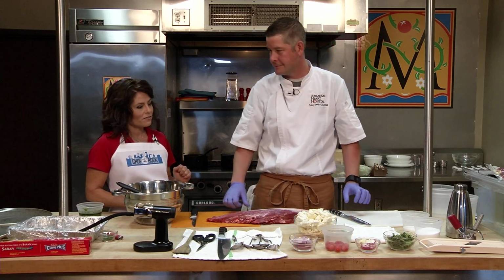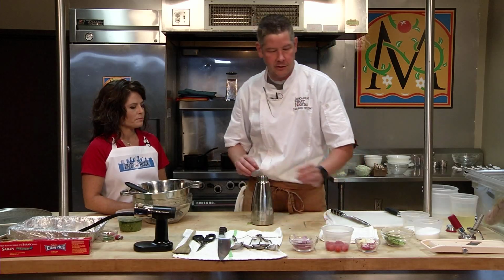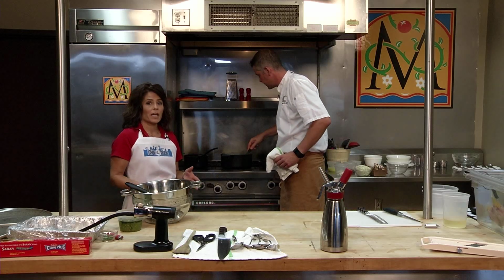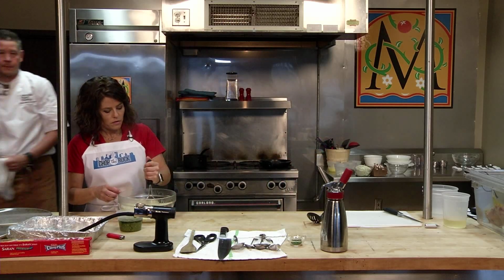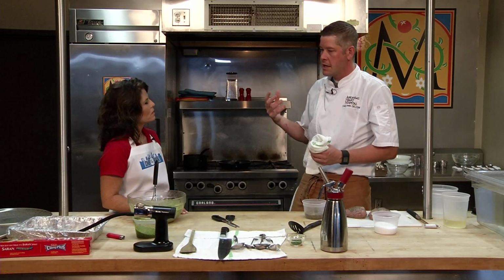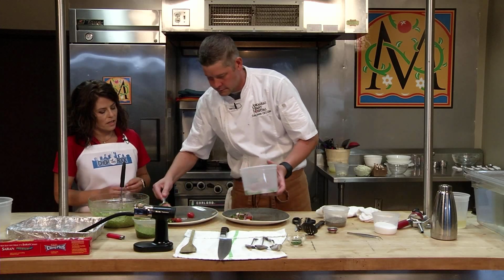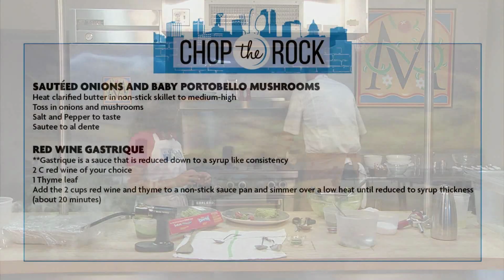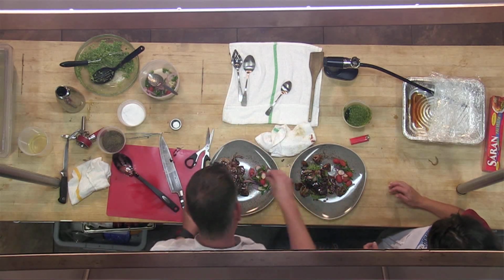Chop the Rock - Arkansas Heart Hospital - Coby Smith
Sous Vide Steak and Pesto Cauliflower